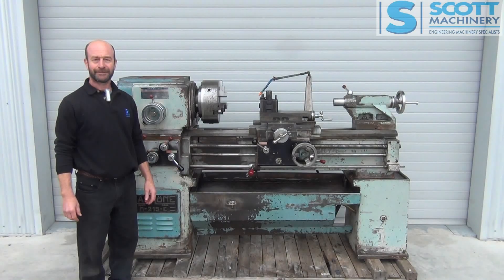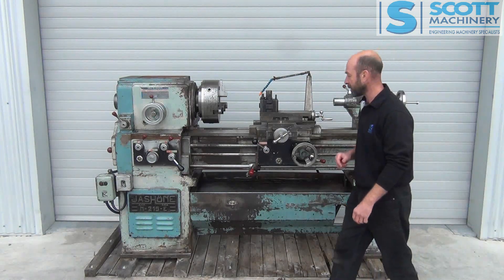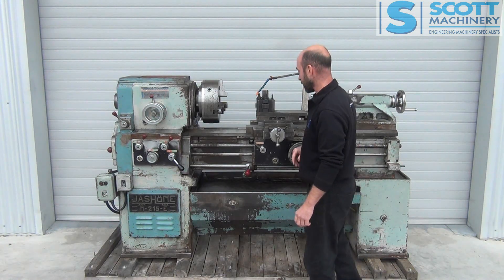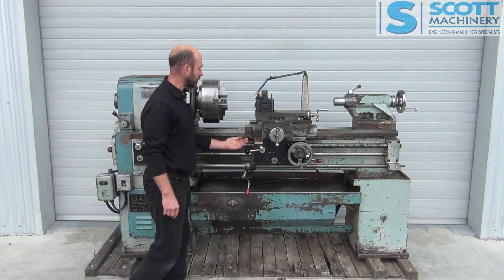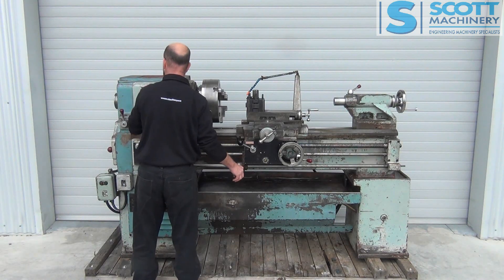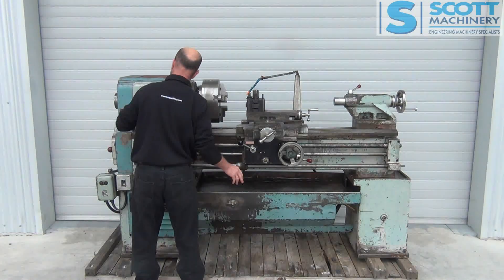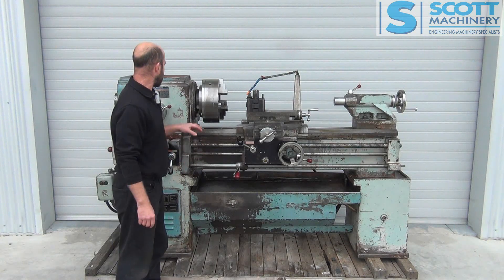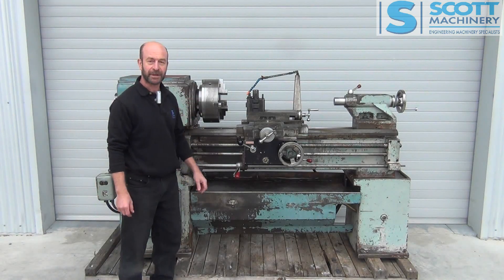Jashone M-215-E Used Centre Lathe. 104mm Bore & QCT